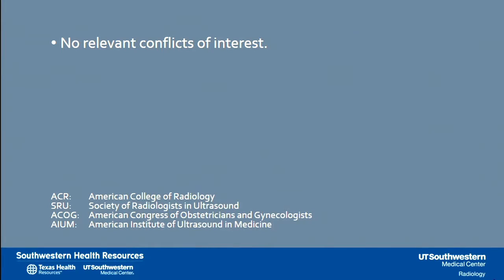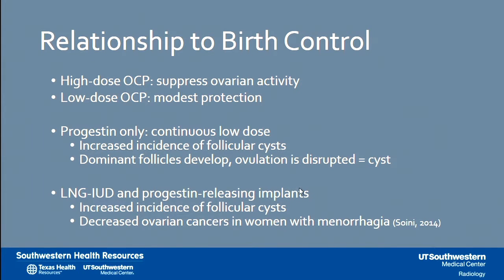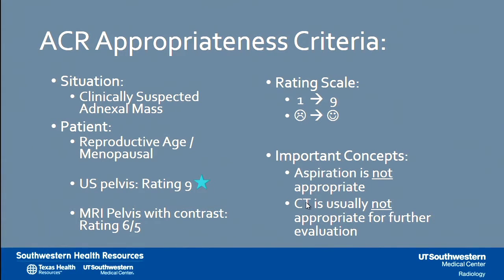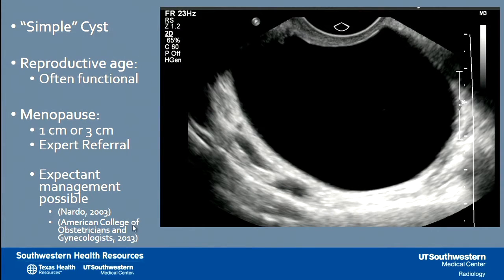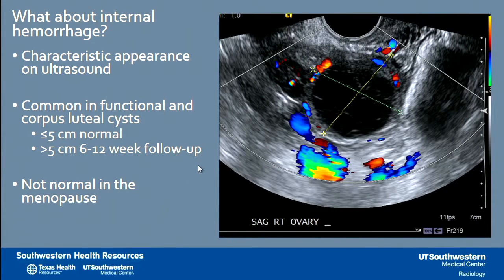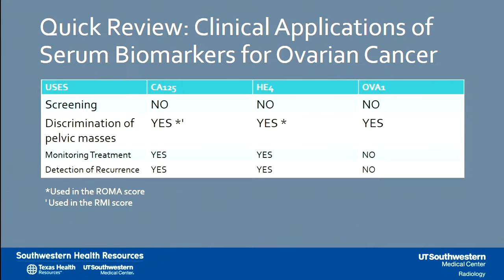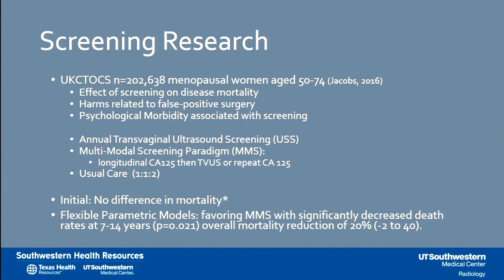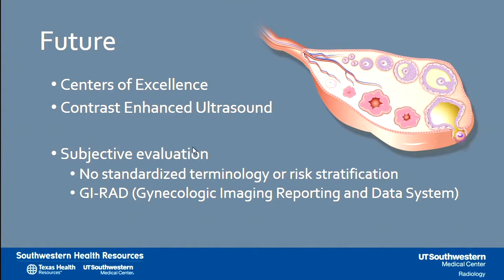Incidental Ovarian Cysts, What's Next?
April Bailey, M.D.'s presentation on the appropriateness on treating incidental ovarian cysts given during our 2nd Right Scan from Head to Toe CME meeting.